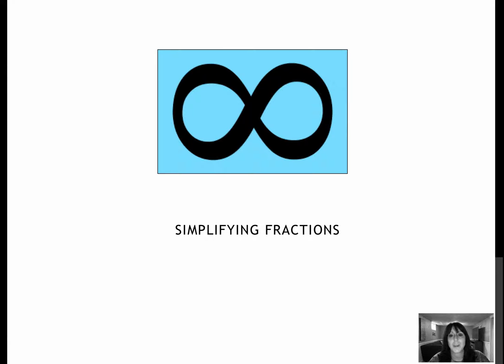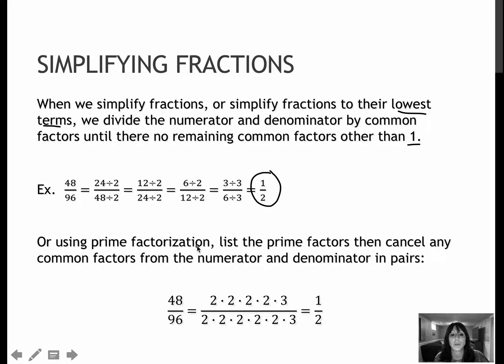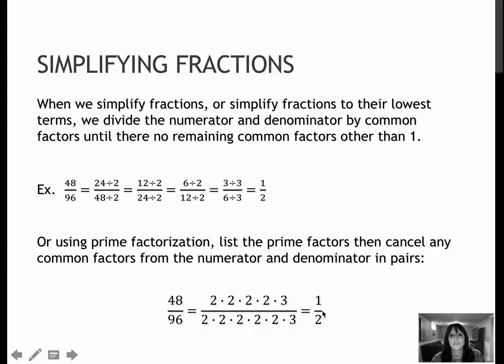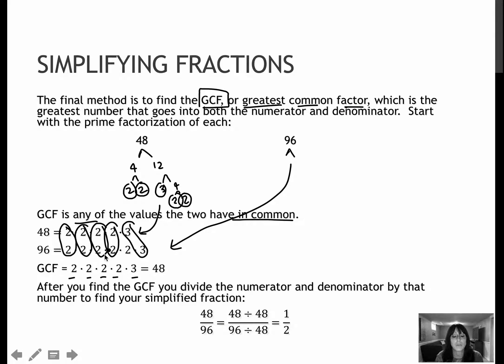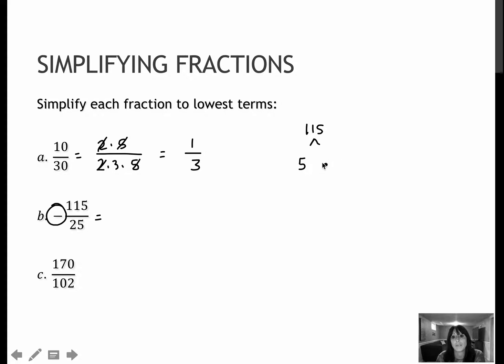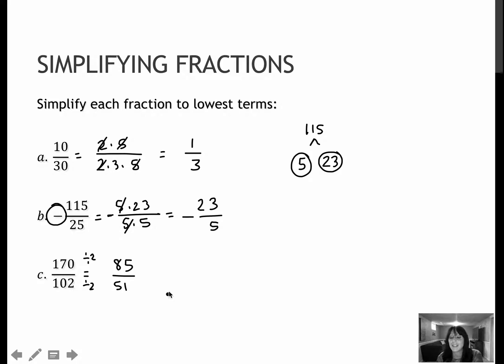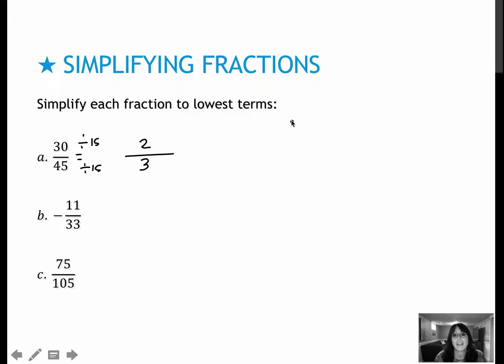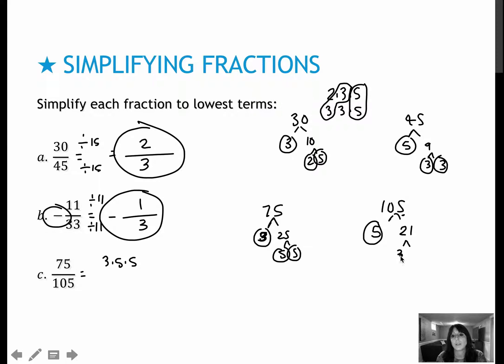Simplifying Fractions (4.2)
Pre-Algebra — 65.1 Simplifying Fractions (4.2)